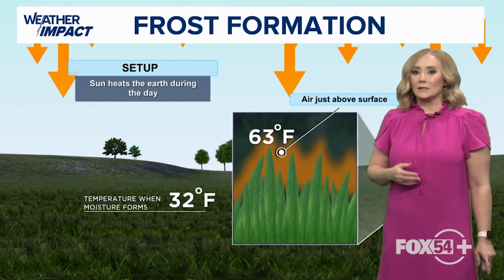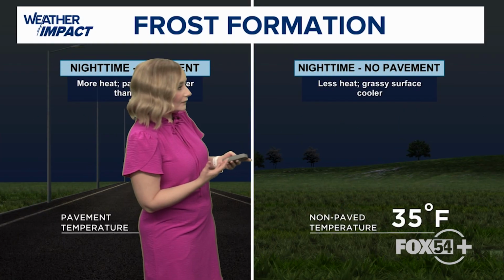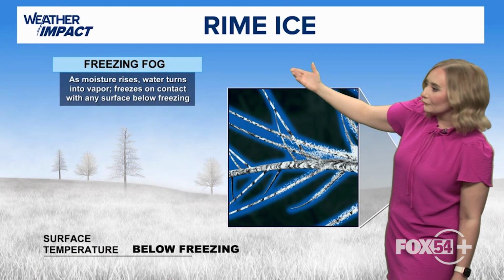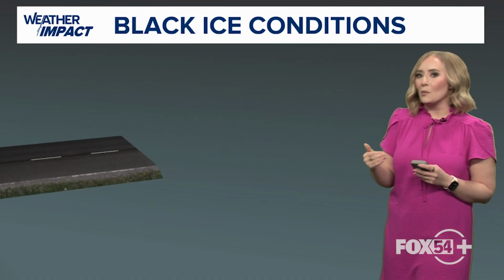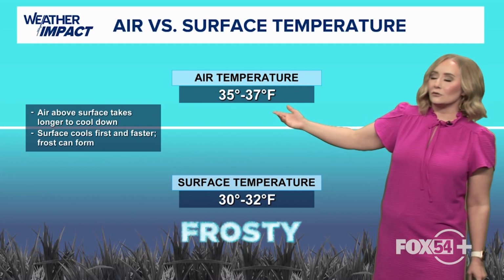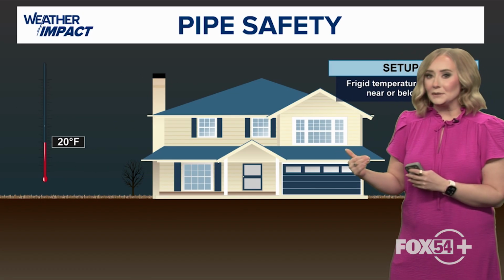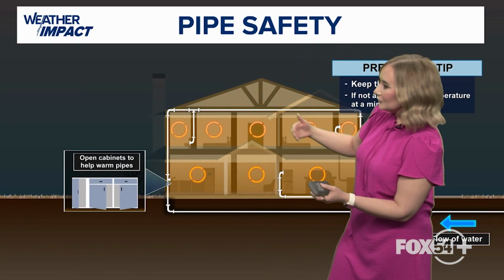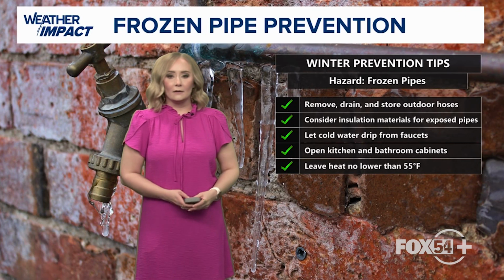Emily Explains: Winter Weather Hazards, Part I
Frost and freeze, black ice to rime ice - there's plenty of ways winter weather can wreak havoc on daily life.